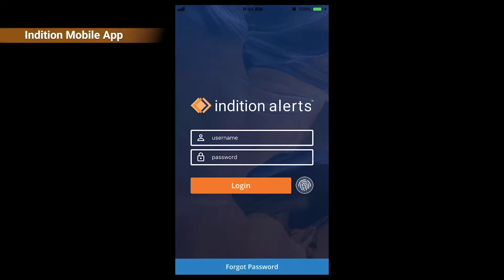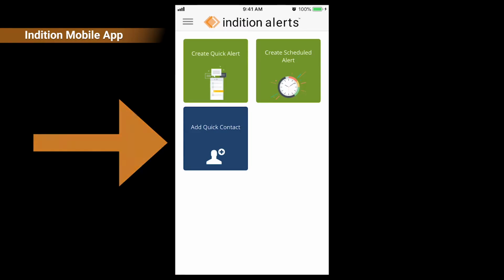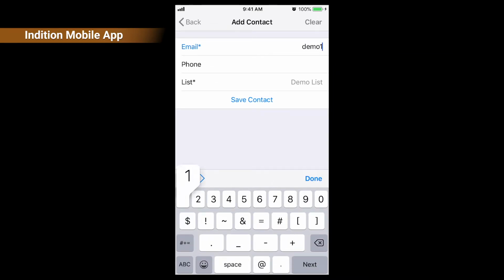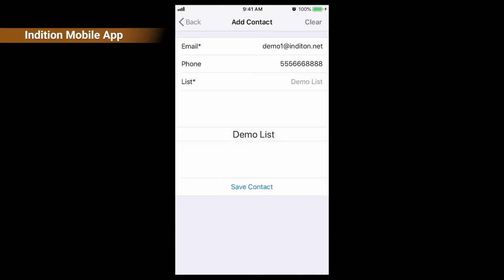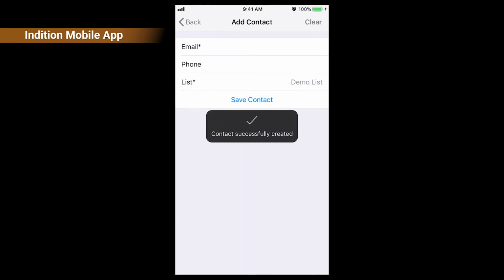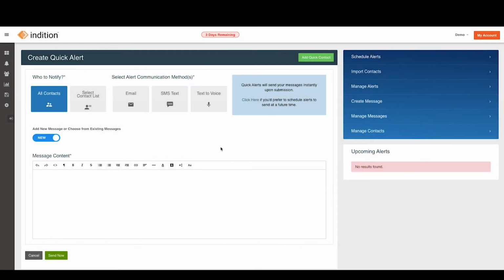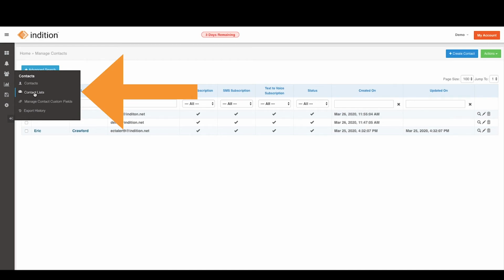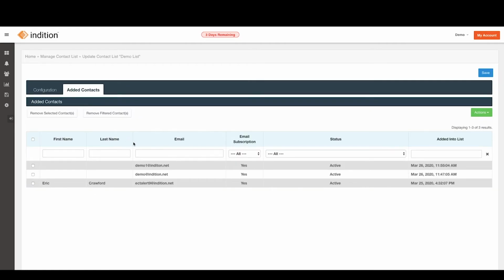How to Add a Contact from the Mobile App in Indition Alerts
In this video tutorial we show you how to how to add a Contact from the Mobile App in Indition Alerts.

Get reliable emergency notifications for your business which allows you to send any alert message to 10, 1000, 100K or more people instantly.

Send out Alerts from your mobile devices using the Indition Alerts mobile app. Make sure you can send out alerts from anywhere when they are needed the most. Send out Quick Alerts, create Scheduled Alerts, and see a list of Upcoming Alerts all within the app. There’s no reliance on having your desktop ready with a Wifi connection!